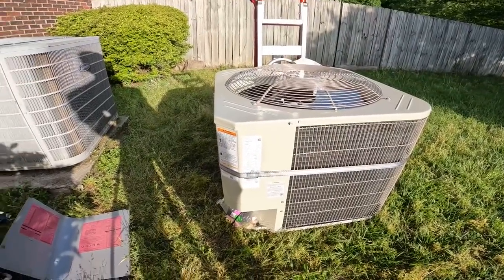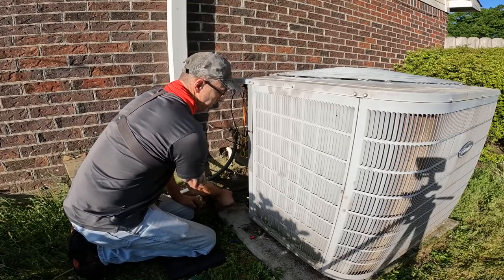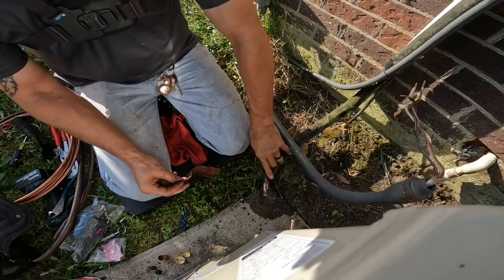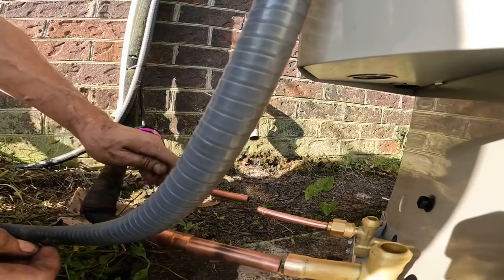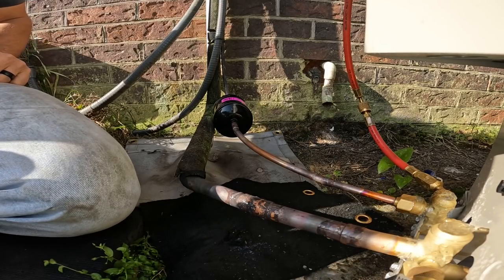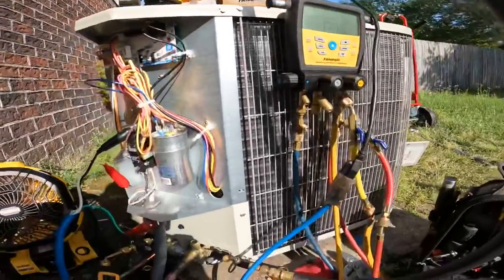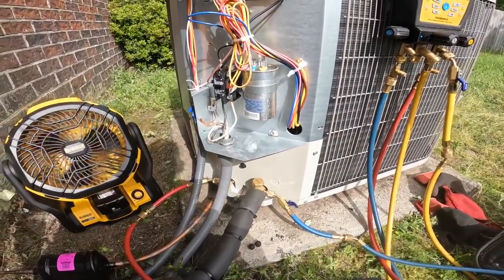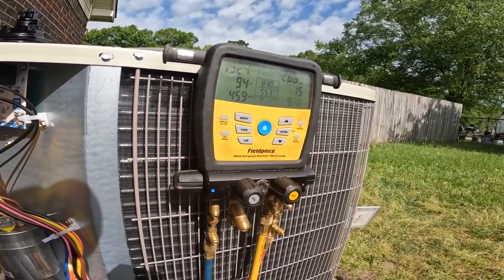Condenser Changeout - Carrier for Carrier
In this video I am changing out a compressor that I had earlier found with a condenser fan motor and compressor that needed to be changed.

Milwaukee Duct Knife
Supco Tradefox Umbrella with magnet
Wheel Puller
Magnob for Acetylene tank
Makita 18V Angle Grinder
Grinder Quick Replace Locknut
Klein TI250 thermal imager
Klein Heavy Duty Wire Strippers
Klein 7-in-1 Flip Socket
Milwaukee Tool Box: https://
Milwaukee Rolling Cart
amzn.to/322iyK9
3-Amp Breaker
1/4” adapter for Wiha Torque Screwdriver
For the Western Nitrogen, Oxygen, and Acetylene Regulators visit Trutechtools.com
Makita to DeWalt adapter